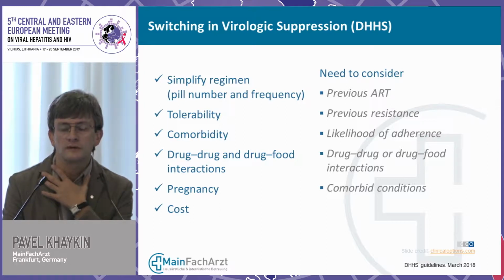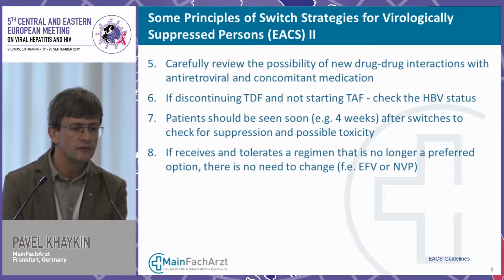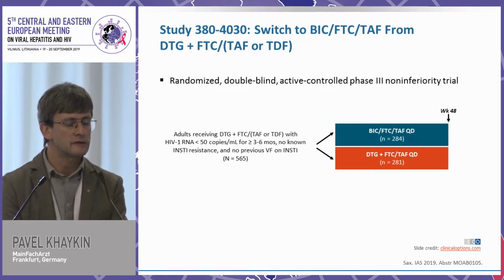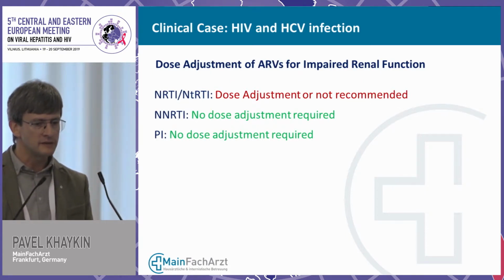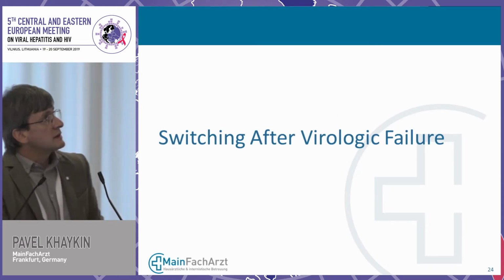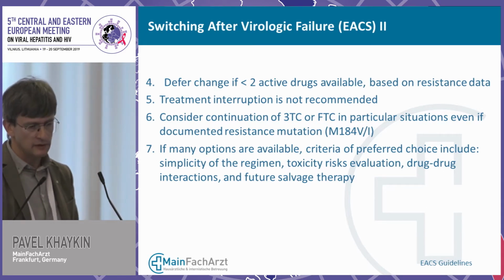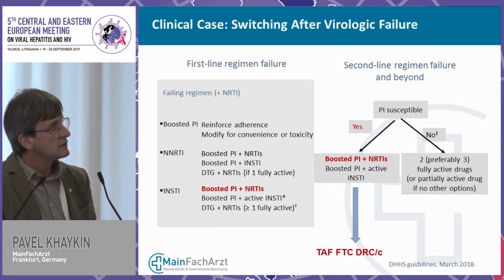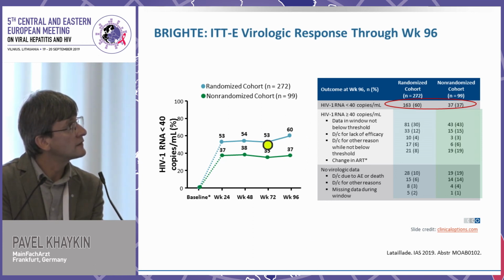Switching to Second-Line HIV Therapy - Pavel Khaykin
CEE 2019
5th Central and Eastern European Meeting on Viral Hepatitis and HIV
Speaker: Pavel Khaykin, MD
Organization: MainFachArzt, Frankfurt, Germany